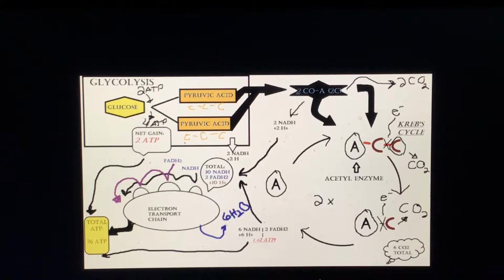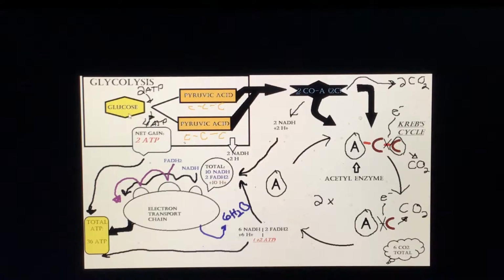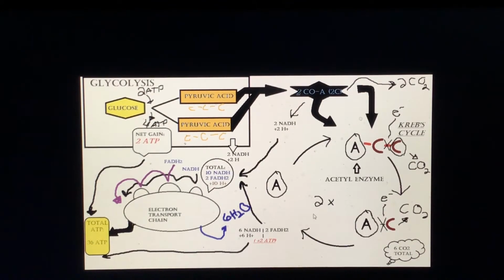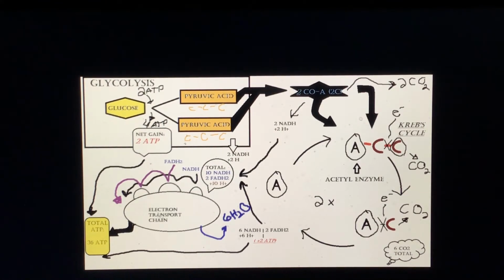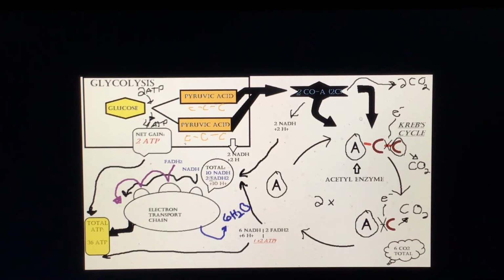Aerobic Cellular Respiration